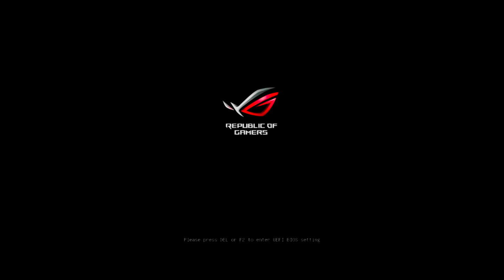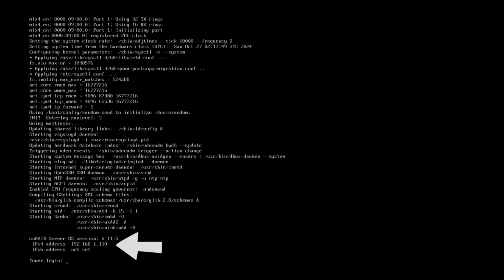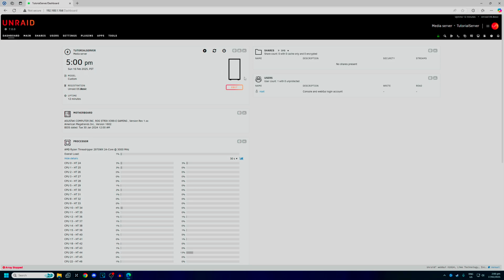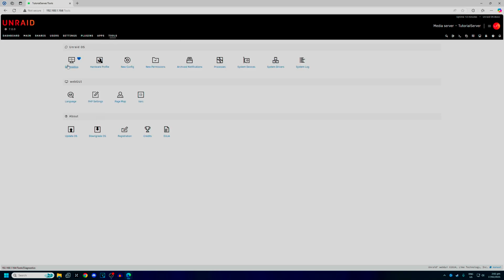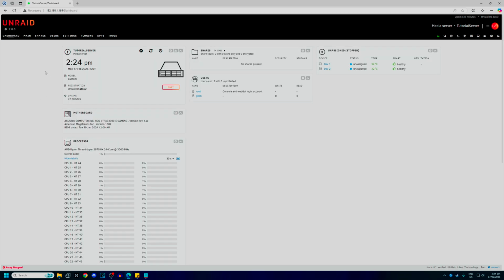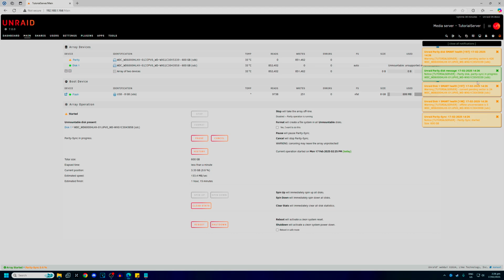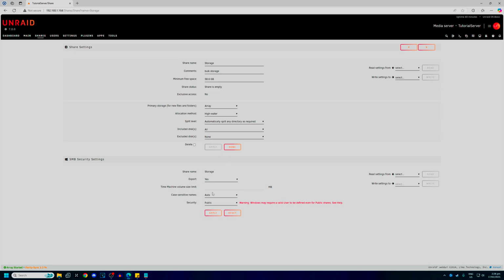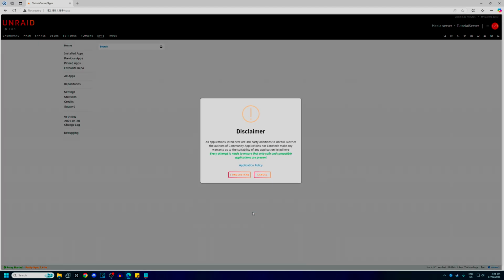Beginners Guide To Unraid - Initial Configuration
⏱️Timestamps⏱️
00:00 Intro
00:49 Setting BIOS Settings
02:24 Booting Unraid
03:11 Logging in to Unraid
04:25 Unraid Overview
05:35 Setting Date/Time
06:00 More Unraid Overview
06:47 Create User Account
07:38 Setting Static IP Address
09:19 Setting up Array
11:57 Creating Shares
13:00 Access Shares from Windows
14:18 Community Applications Plugin

Resources Mentioned: